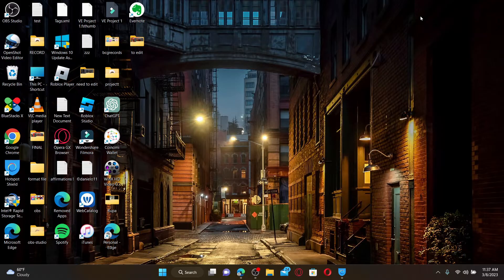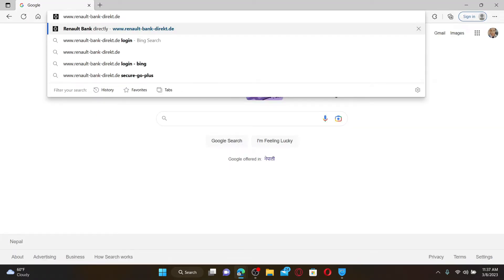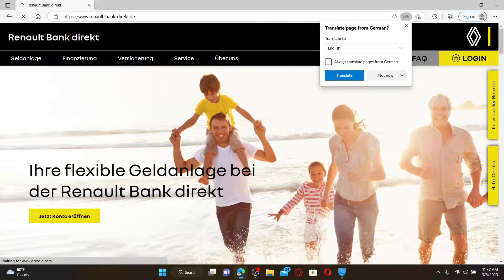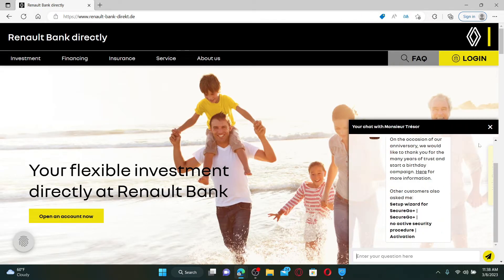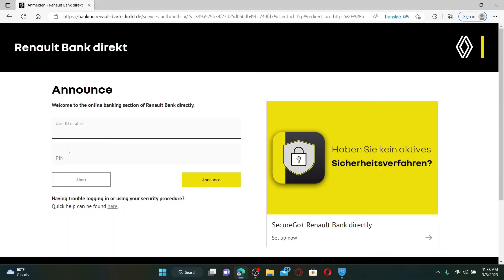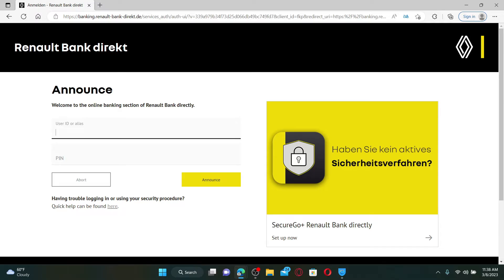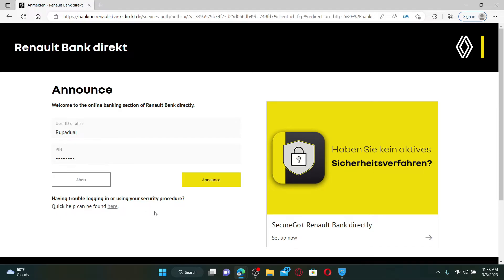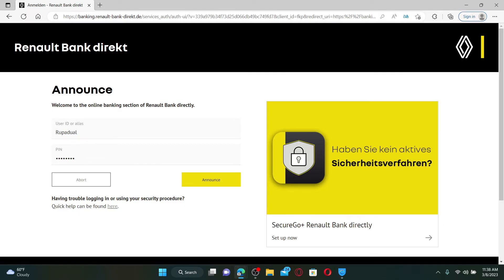Renault Bank Login: How to Sign In into Renault Bank Online Banking Account 2023?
In this tutorial, you will learn how to log in to your Renault Bank account quickly and easily. We will guide you through the process step-by-step, so you can access your account information and manage your finances with ease. Whether you're a new user or simply need a refresher, this video is perfect for anyone looking to navigate the Renault Bank login page.